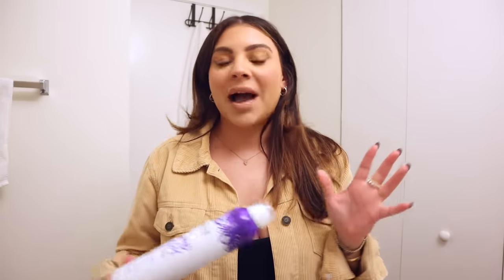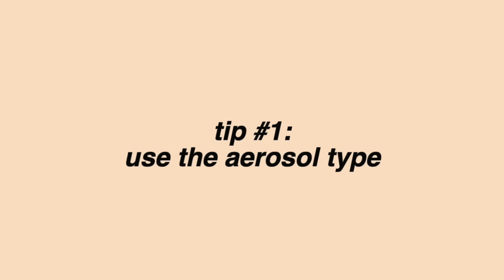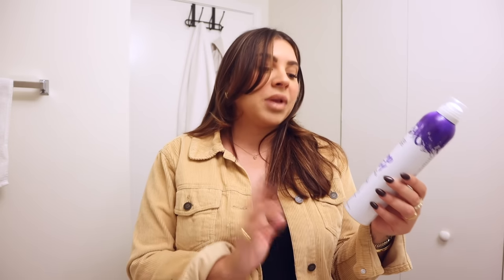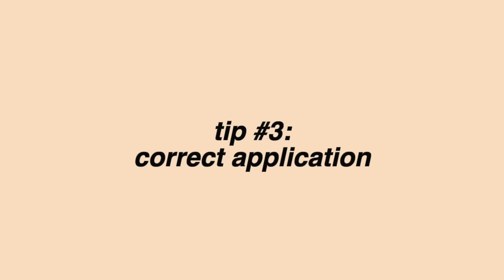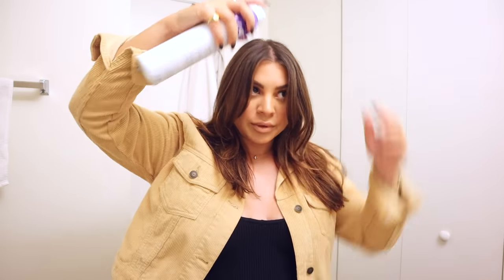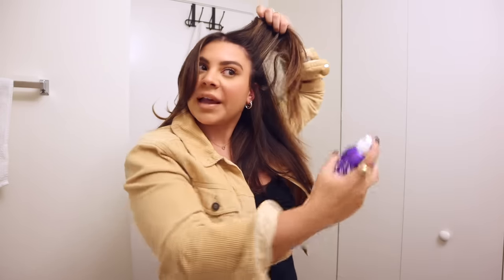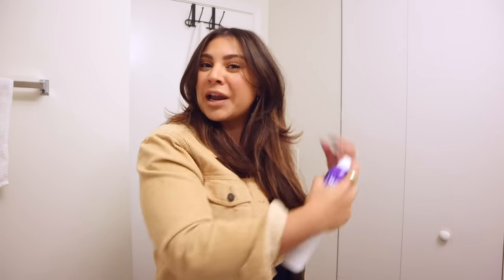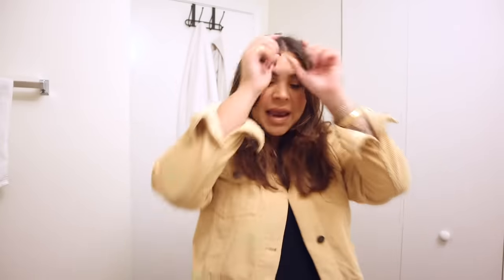HOW TO USE DRY SHAMPOO THE RIGHT WAY (NO MORE WHITECAST) | PRO HAIRDRESSER TIPS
Sharing my hack and tips to get the best results with dry shampoo! This will add beautiful volume to your hair, make it smell great, and allow you to go longer between shampoos. Let me know if you try this out! :)

PRODUCTS MENTIONED:
Not Your Mother's Beach Babe
Not Your Mother's Plump For Joy
Kenra Volume Dry Shampoo

EDITING SOFTWARE:
Final Cut Pro X

ABOUT ME